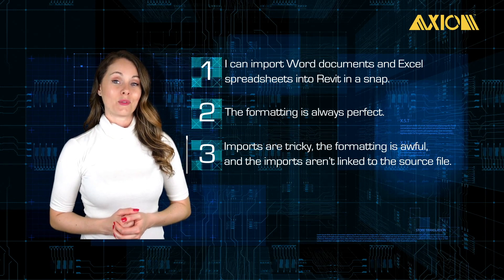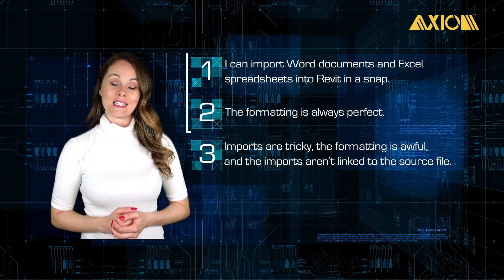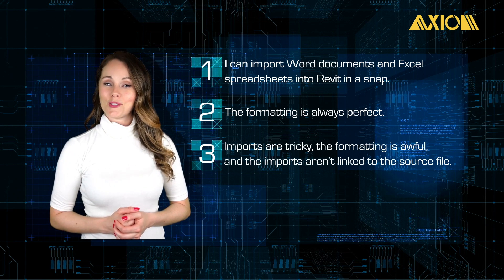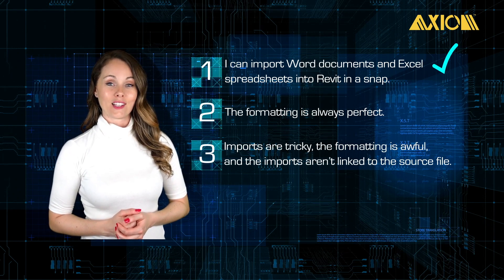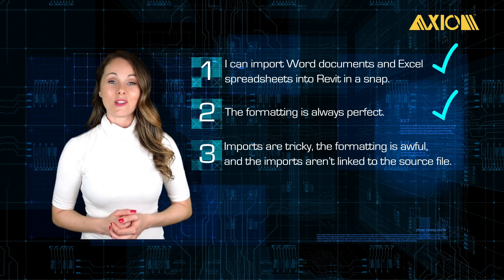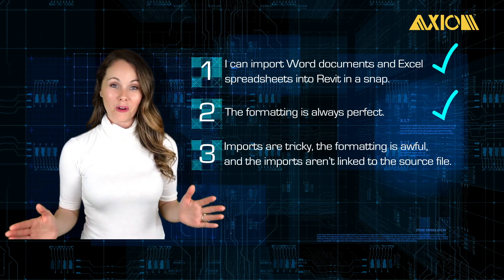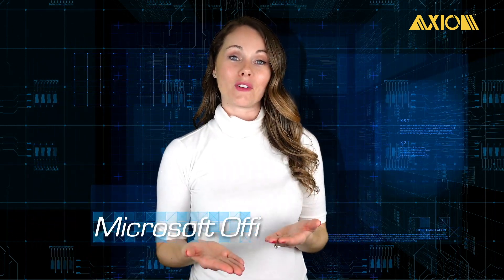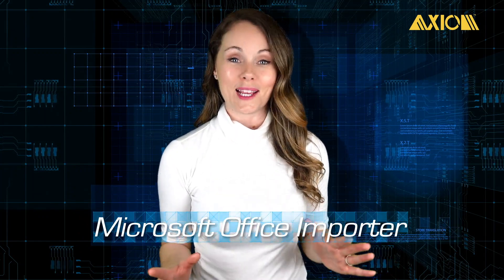Importing Word, Excel and PDF data into Revit with the right tool saves you tons of time!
A Better Revit Experience Is Just One Click Away!

No matter how large or complex your imports into Revit® are, Microsoft Office Importer™ can give you:

Quick, easy, effortless imports of Excel spreadsheets, Word docs and PDFs.
Absolutely flawless formatting, every single time.
Imports that are linked and synced with the source data.
Importing Word, Excel and PDF data into Revit with the right tool saves you tons of time, avoids endless frustration and produces rapid, ready-to-go results